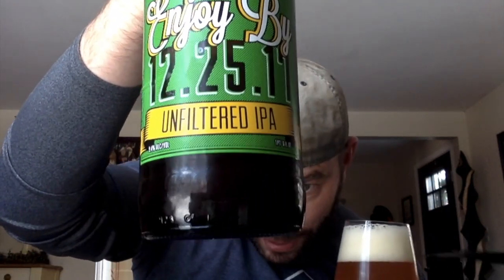BBR: Stone Enjoy By 12-25-17 Unfiltered IPA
A double IPA, unfiltered by Stone. Here to give you a heckin good time. This is a nice beer for the size of Stone... to bring the elegance of double IPA's to the far reaches of our country. Enjoy responsibly. This beer will haunt you if you have too much of it.
Cheers
Brian